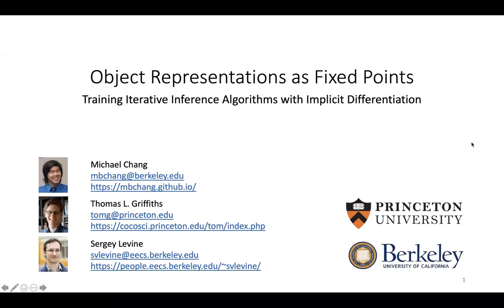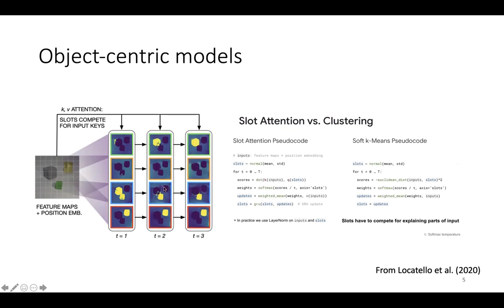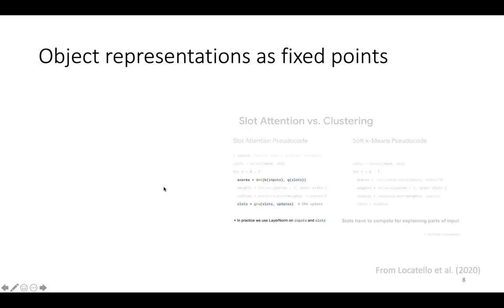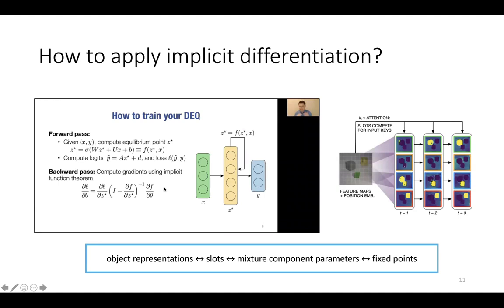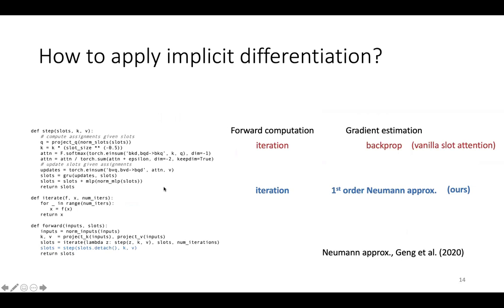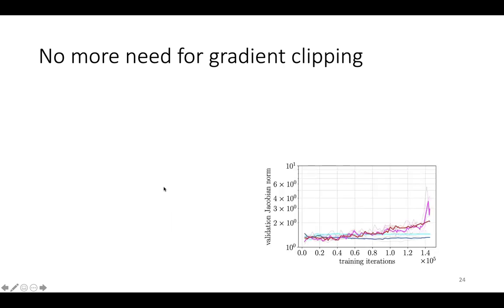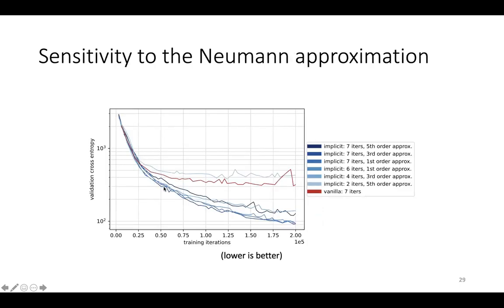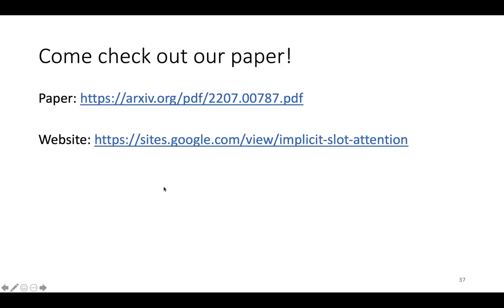Object Representations as Fixed Points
Conference publication at NeurIPS 2022.

Object Representations as Fixed Points: Training Iterative Inference Algorithms with Implicit Differentiation

Thomas L. Griffiths